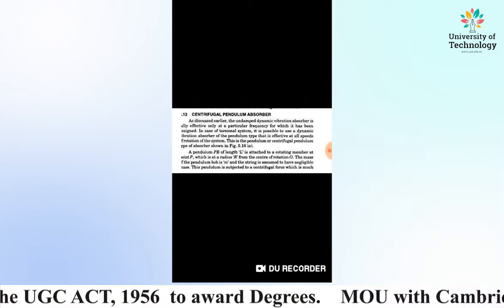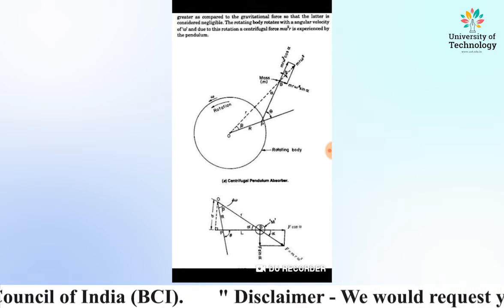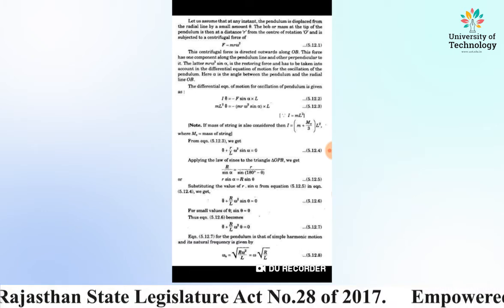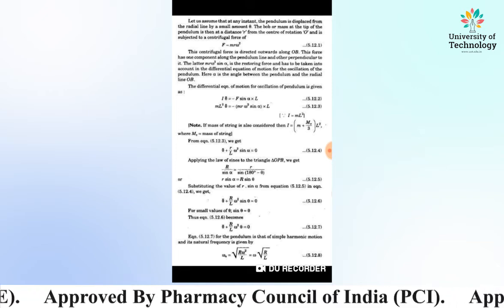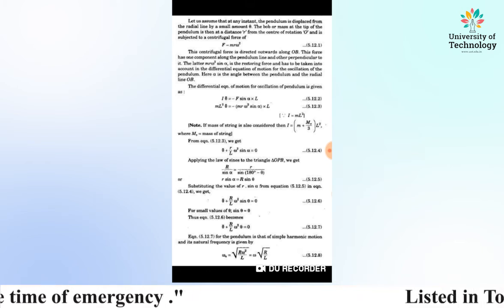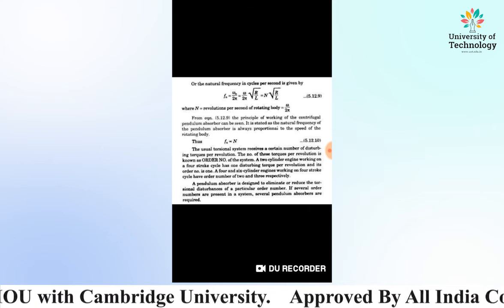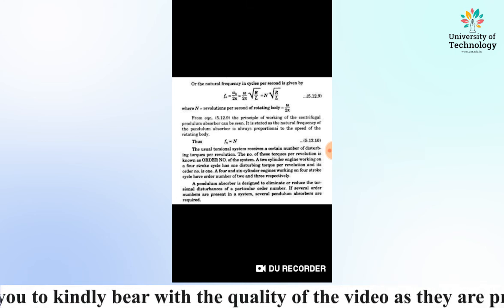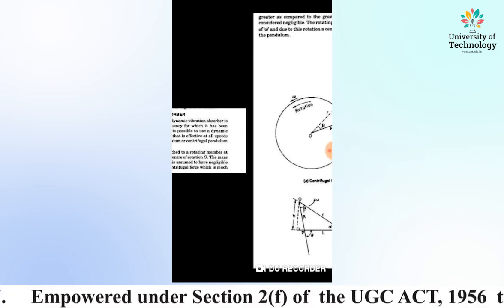CENTRIFUGAL PENDULUM ABSORBER | Online Education | Learn Online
The Video Lecture on "CENTRIFUGAL PENDULUM ABSORBER" (VIBRATION ENGG | Mechanical Engineering) is delivered by NAVEEN SHARMA- Academic Staff of Deepshikha Kala Sansthan.